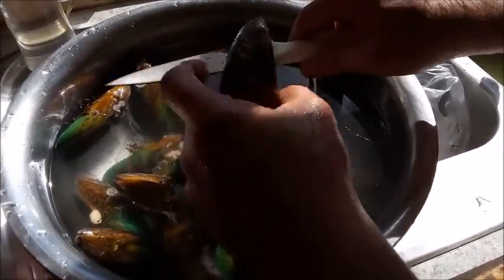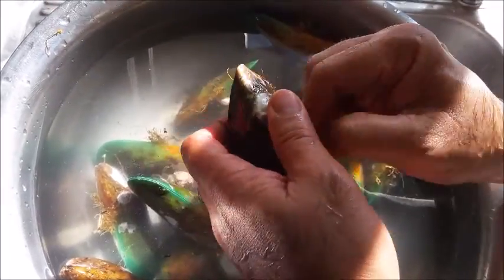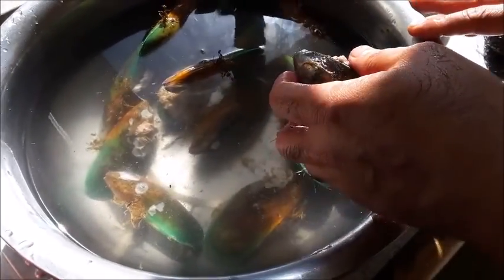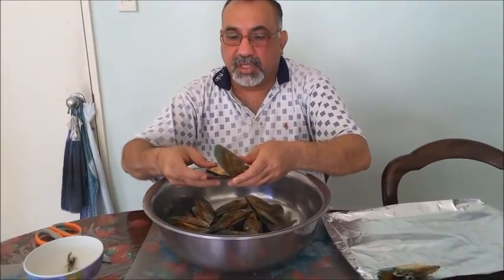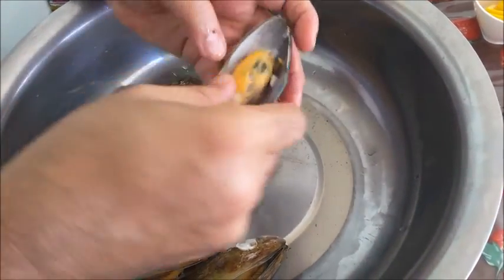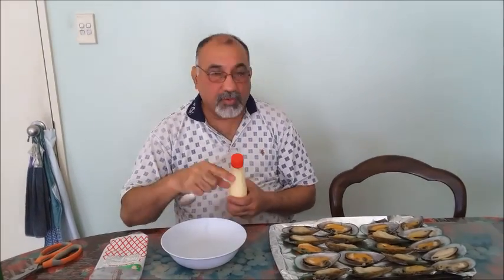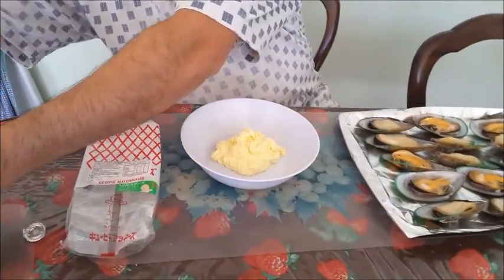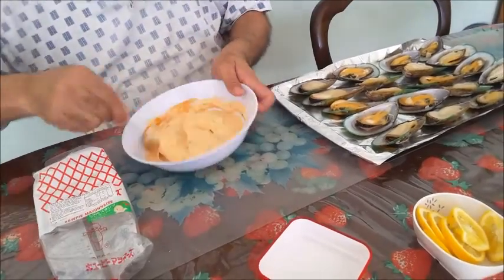Mussels Grilled Japanese Style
Live Mussels Grilled Japanese Style. Using Japanese Mayonnaise and Japanese Sriracha Chilli Sauce